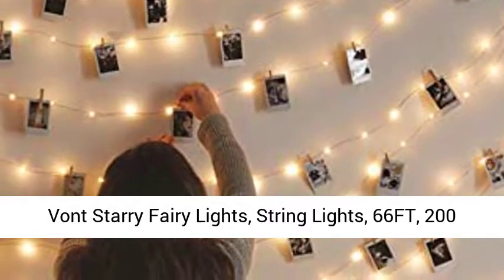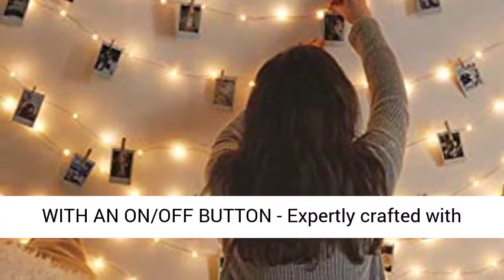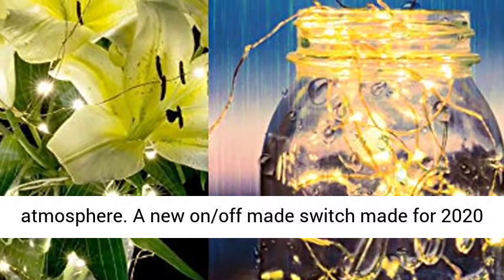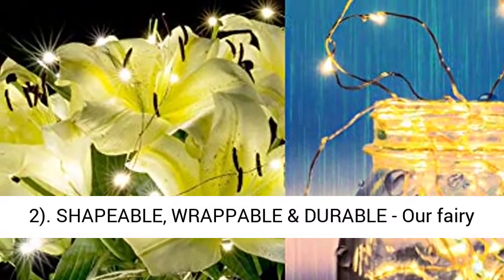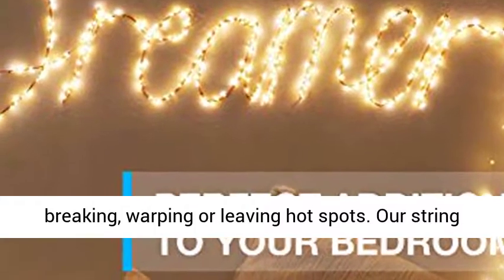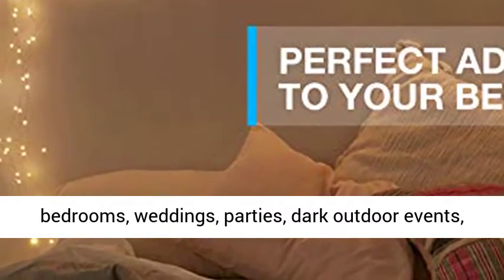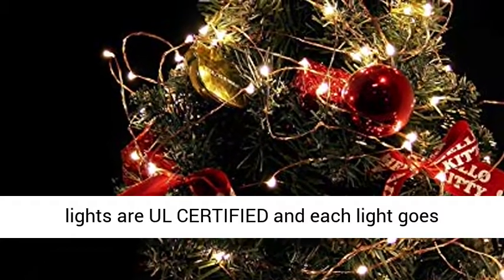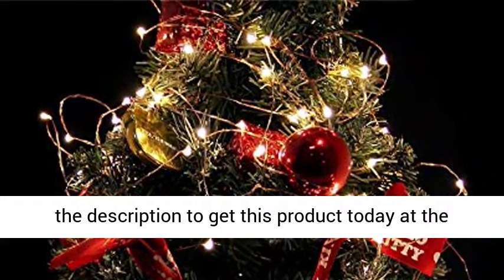Vont Starry Fairy Lights, String Lights, 66FT, 200 LEDs, Bedroom Decor, Wall Decor Best Price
Vont Starry Fairy Lights, String Lights, 66FT, 200 LEDs, Bedroom Decor, Wall Decor, USB Powered, Bendable Copper Twinkle Lights, Indoor Outdoor Use, Lighting for Wall, Patio,Tapestry

UPGRADED WITH AN ON/OFF BUTTON - Expertly crafted with energy efficient copper wires which are 100% waterproof & do not overheat. - Decorators say our string lights add the most elegant glow to any atmosphere. A new on/off made switch made for 2020 means you won't have to deal with having to plug and unplug power cords. (Our string lights feature 3 strands of light whereas other sellers have only 2)
SHAPEABLE, WRAPPABLE & DURABLE - Our fairy lights easily wrap around your patio furniture, curtains, wall décor, art, furniture, trees and bushes to add “Just the RIGHT touch” without breaking, warping or leaving hot spots. Our string lights are 66ft long and has 200 LEDs.
BRIGHT & ENCHANTING - Perfect for adding a “LOVELY GLOW” over dark corners, Christmas trees, bedrooms, weddings, parties, dark outdoor events, and romantic dinners at home. Interior designers said that these are the: "Best fairy lights LEDS on the market!”
LIFETIME WARRANTY – These lights are UL CERTIFIED and each light goes through a rigorous quality checking process to ensure that you get the best. Also covered by lifetime warranty for defects.